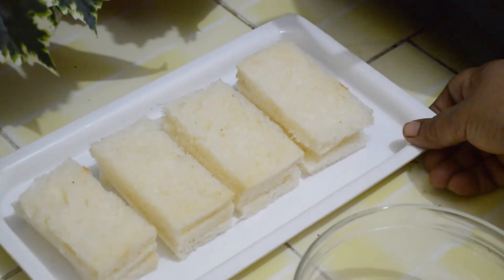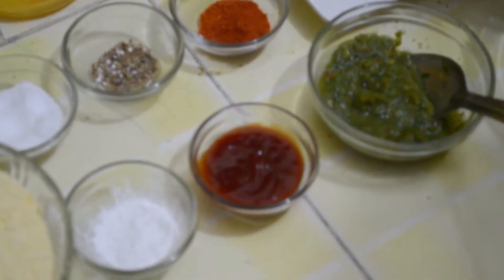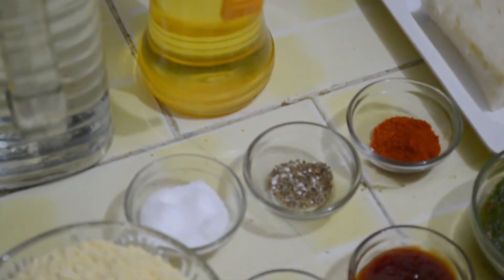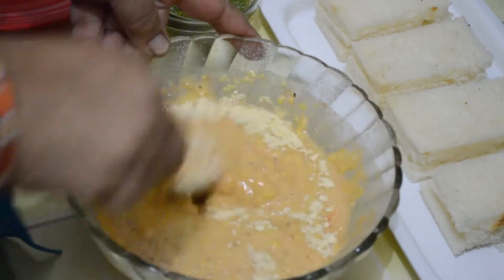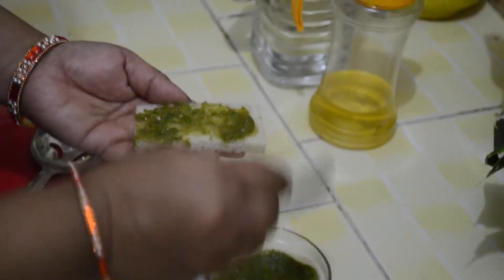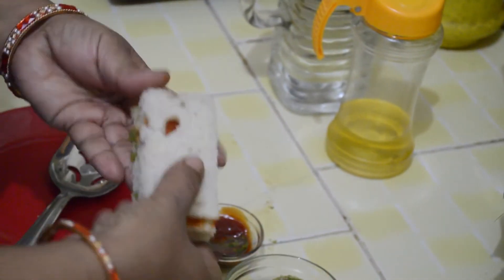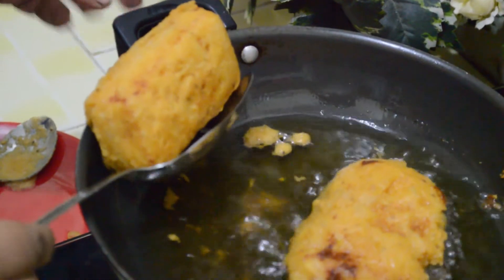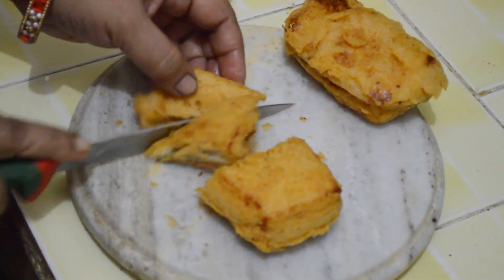Bread Pakora Recipe By Chef Shaheen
Bread Pakora
Bread pakora is a very popular all time snack of India. It can be eaten in the breakfast as well as in the tea time. This is the easiest snack which comes to our mind when some guests arrives all of a sudden so this time if you have guests without information do not worry . A simple & tasty recipe is here.

Ingredients-
1. Bread .8-10 cut sides.
2. Green chutney 1/2 katori.
3. Tomato sauce 3-4 table sp.
4. Baking powder 1/2 tea sp.
5. Besan or gram flour. as required
6. Salt .to taste.
7. Ajwain or carom seed .1/4 tea sp.
8. Red chilli to taste.

Method-

1)  Take a bowl,put gram flour or besan , add ,salt , red chilli powder, carom seeds and baking powder, add water.

2)  Heat oil in a wok.

3)  Take a slice put green chutney.

4)  Take another slice put sauce stick them together and dip in the besan and fry them from both the sides.

5)  Cut them into pieces.

6)  Serve with sauce

aloo bread pakora recipe
bread pakora  recipe
bread pakora recipe by manjula
bread pakora recipe in hindi
bread pakora recipe sanjeev kapoor
bread pakora recipe video
bread pakora recipes
bread pakora recipes in hindi
bread recipes
bread recipes for snacks
bread snack recipes
bread snacks recipes
easy bread pakora recipe
easy bread recipes
how to make bread pakoda
how to make bread pakora
indian snack recipes
pakora recipes in hindi
potato bread pakora recipe
potato recipes
potato stuffed bread pakora recipe in hindi
quick and easy snacks
quick snack recipes
recipe for pakora
recipe of bread pakoda
recipe of bread pakora
recipes for snacks
recipes of bread
recipes of potato
snack recipes
snacks recipes
snacks recipes with bread
stuffed bread pakora
stuffed bread pakora recipe.